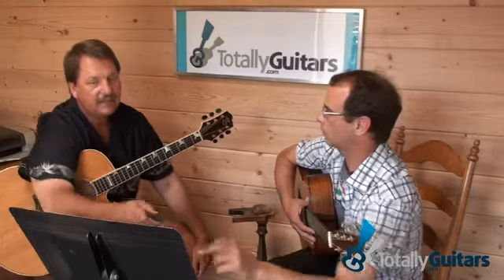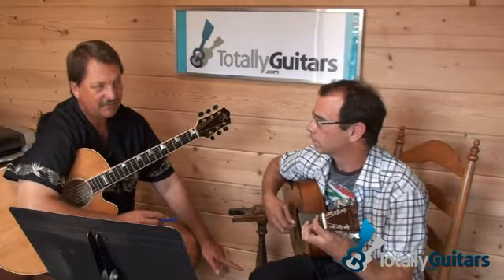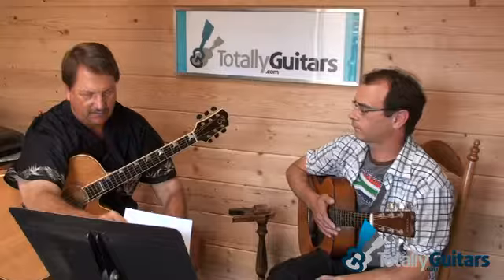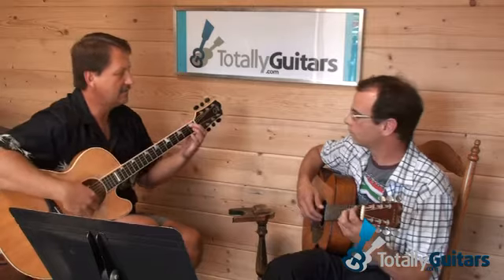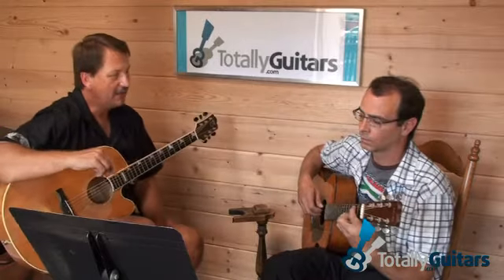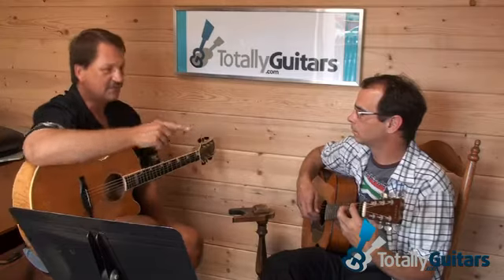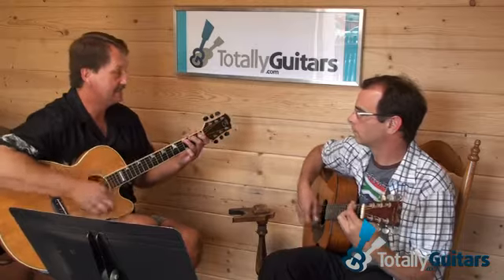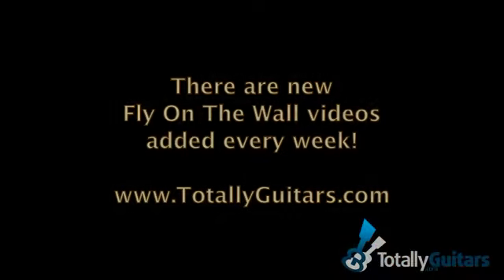Never Happen No More With Matt R.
This is part 2 of MattR's lesson and it starts with a short look at Never Happen No More by Blind Blake. They talk about getting a clear understanding of a song's chord progression before working on the details of the picking.